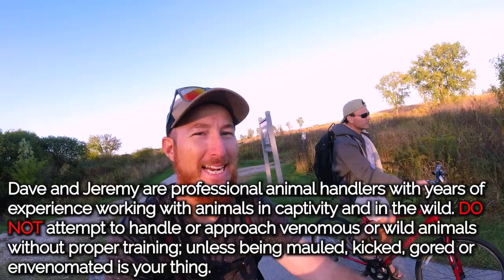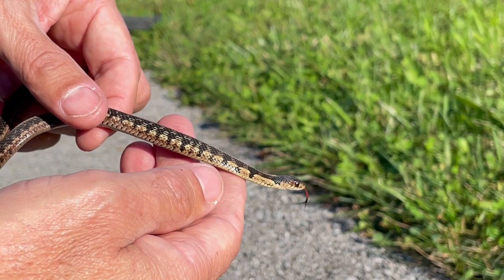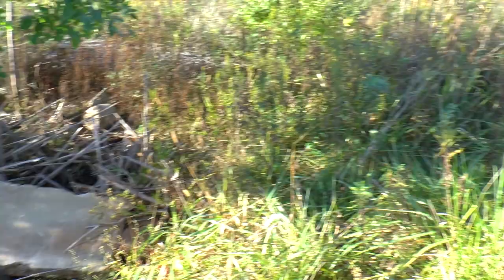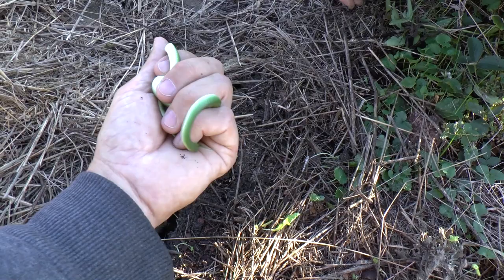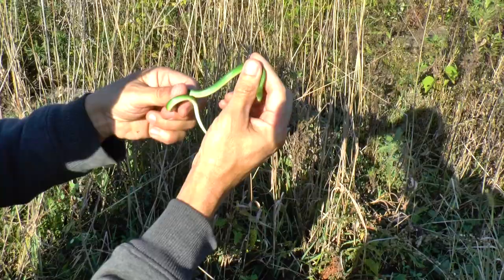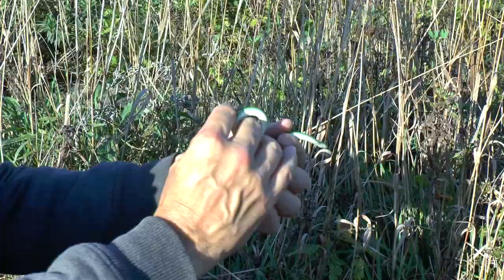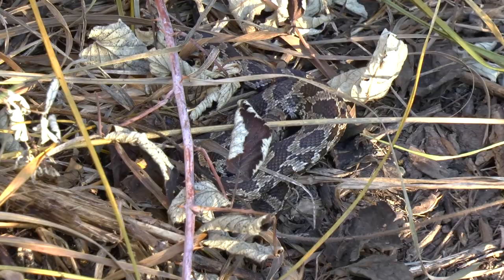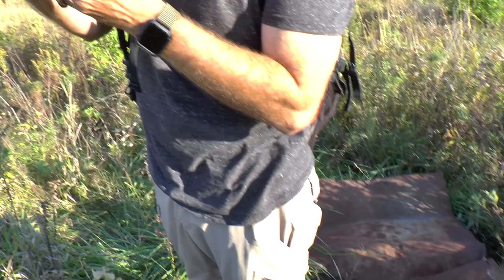Smooth green snakes, Fox snakes, Garter snakes, grass prairies, bikes and more!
Dave and Jeremy his the grass prairie trails on bikes in search of the beautiful Smooth Green Snake. Winter is quickly approaching and these last warm days will be the best time to find snakes seeking warmth under tin and other sources of cover.